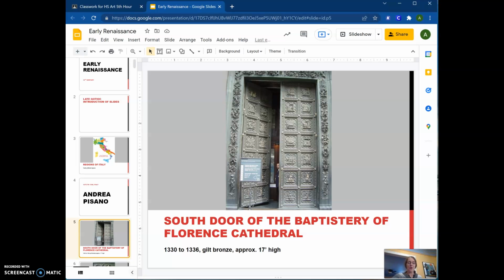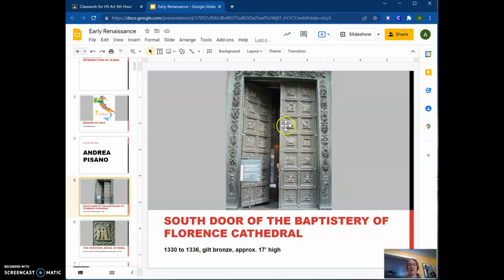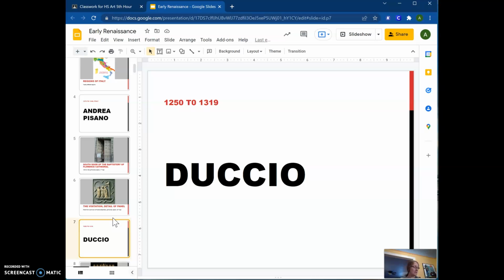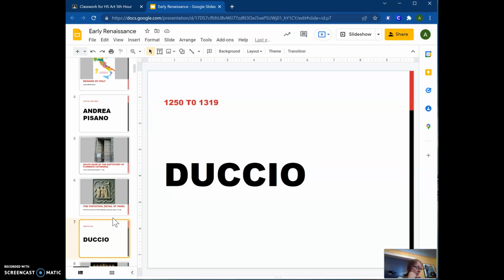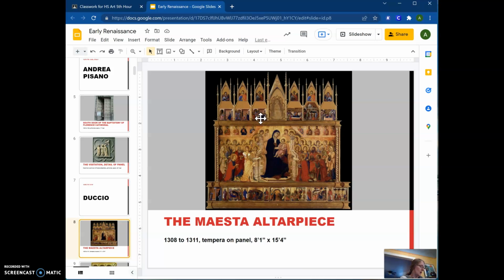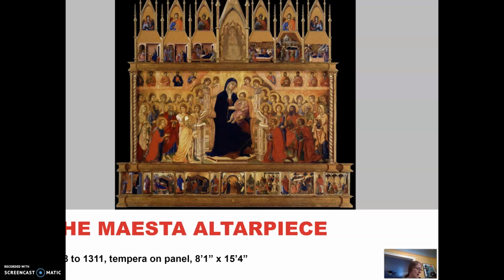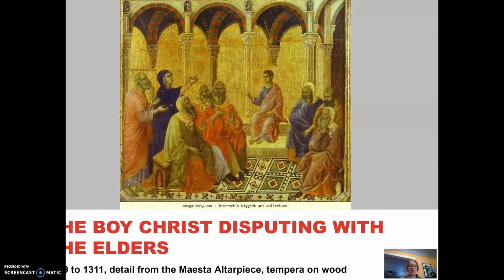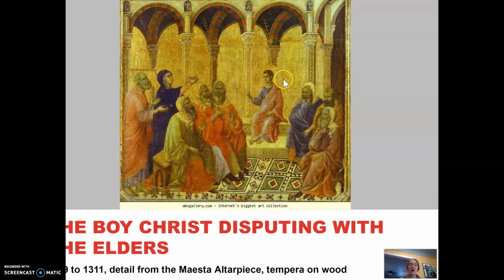Early Renaissance Lecture Video 2